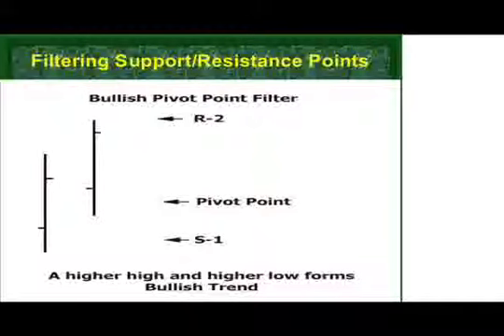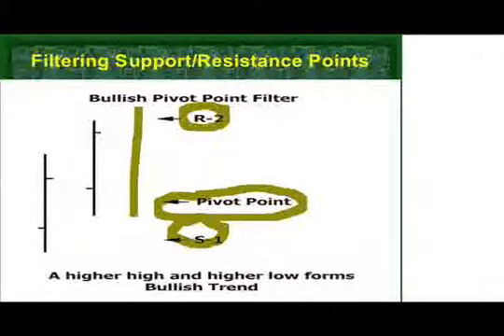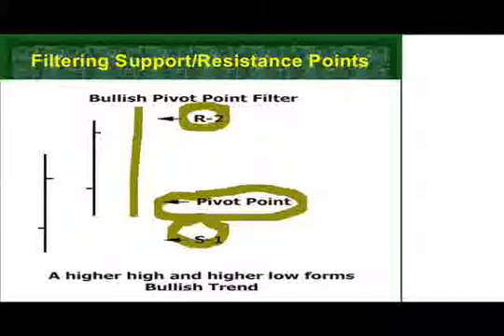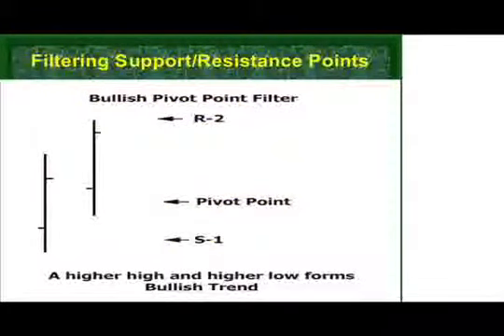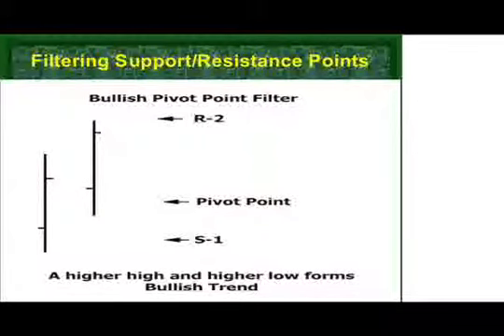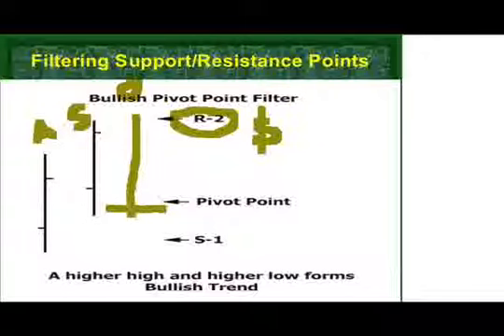Pt5, John Person: Predicting Price Moves for the Currency Markets